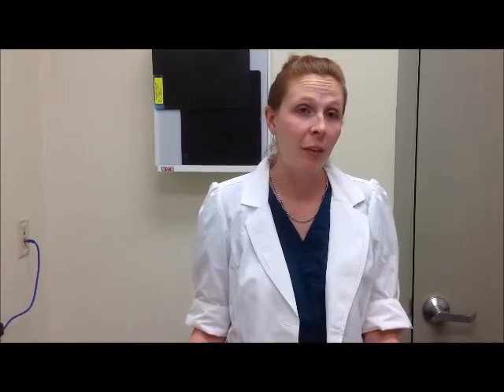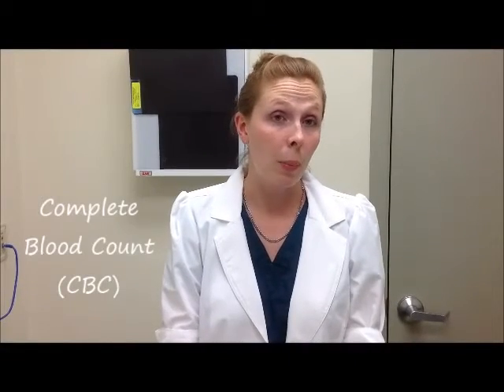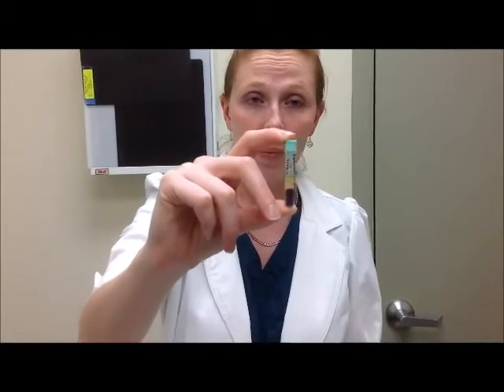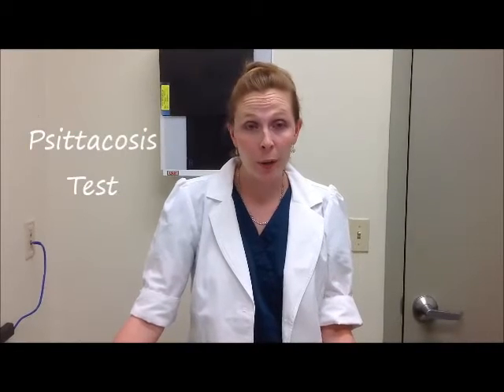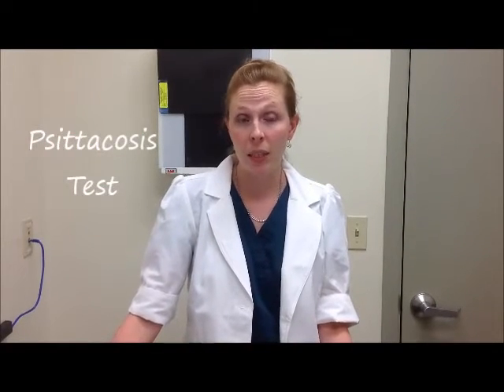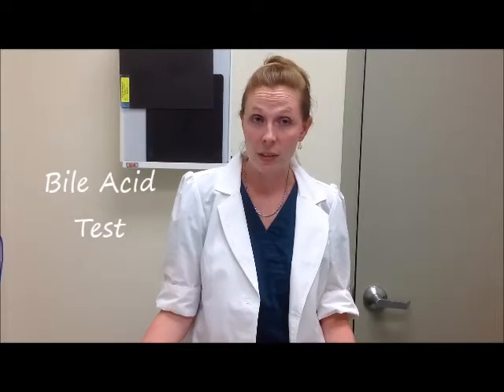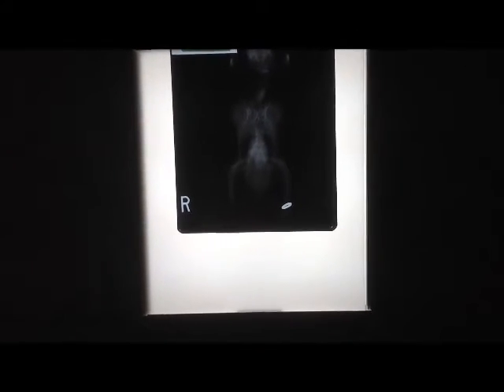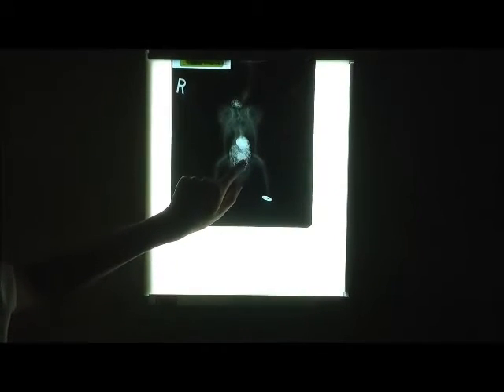How preventative testing helps to keep your pet healthy...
#1 -CBC:  Is one of the most valuable tests that an avian veterinarian can run, it provides insight into the patient's overall health that a physical alone cannot.  This test indicates whether or not there is inflammation or infection present.

#2 - CHEMISTRY PANEL: Can assess vital organ function of the bird. Many test can be run from the blood plasma sample- liver function, kidney function, muscle damage, calcium and cholesterol levels. These tests can help pin point problems non-invasiely.

#3- BACTERIAL CULTURE: By swabbing the crop the cloaca and the birds  feces with a sterile cotton tip swab and placing it onto culture medium. The veterinarian can watch and see what might grow out over a 72 hour, period of time showing exactly what, if any harmful bacteria maybe growing, often times solving a problem just with better husbandry.

#4- PSITTACOSIS TEST: For Chlamydophila which can be contagious to humans should always be a part of a birds. First veterinary visit. Especially in families with children or elderly members or family members that are immuno compromised.